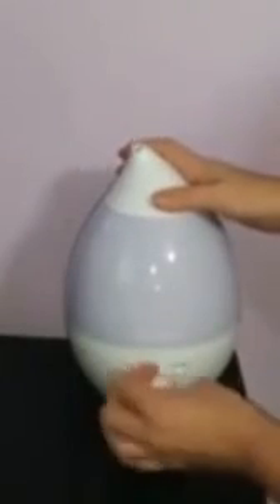Ultrasonic Cool Mist Humidifier and Aroma Diffuser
►buỳ best þrice
Ultrasonic Cool Mist Humidifier and Aroma Diffuser, Ultrasonic Cool Mist Humidifier and Aroma Diffuser